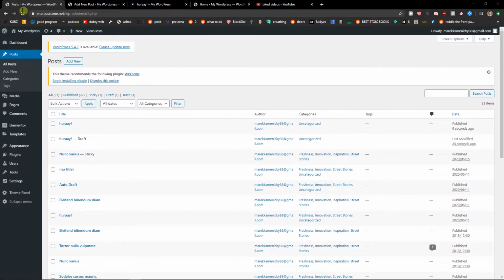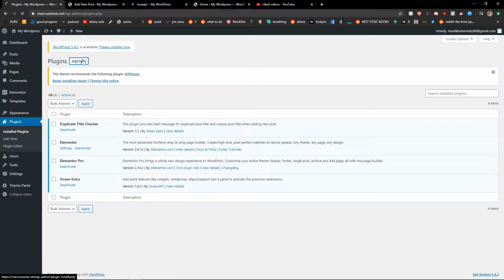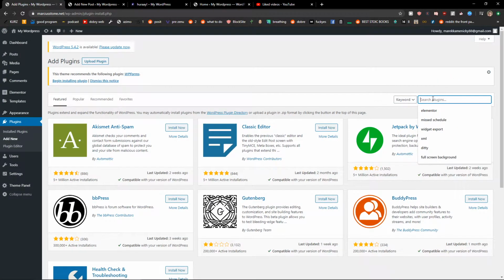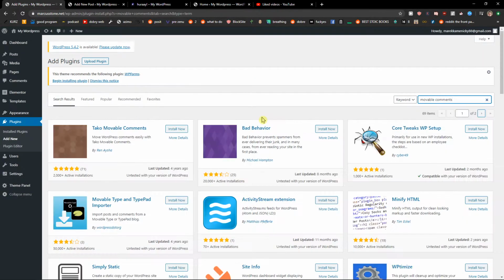How to Move Comments Between WordPress Posts